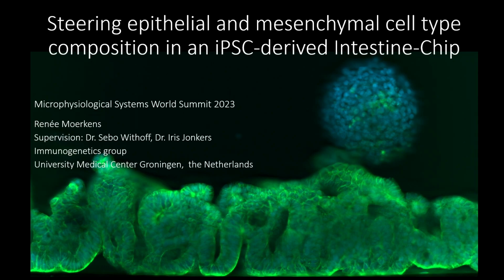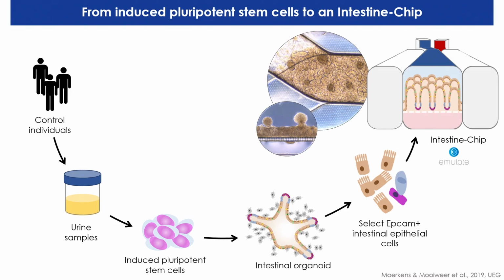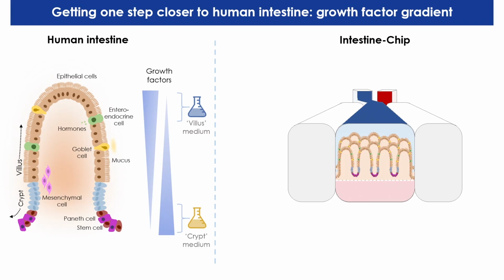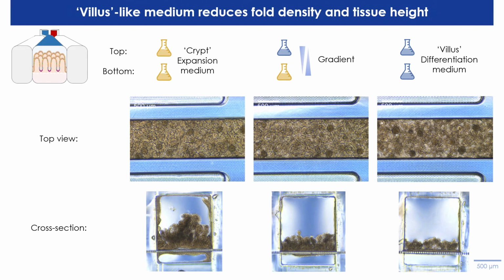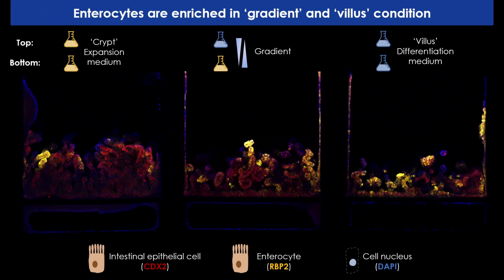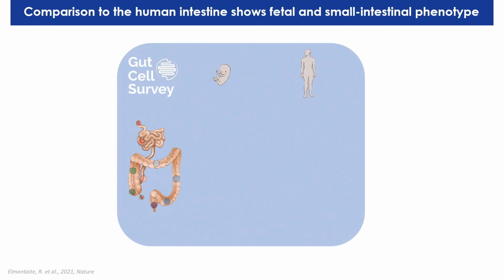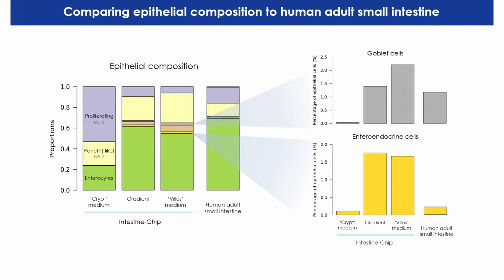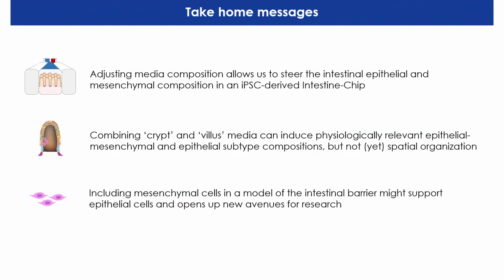Steering epithelial and mesenchymal cell type composition in an iPSC-derived intestine-Chip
Renee Moerkens' presentation on day 3 of the 2023 MPS World Summit